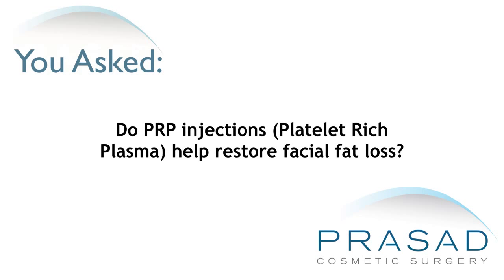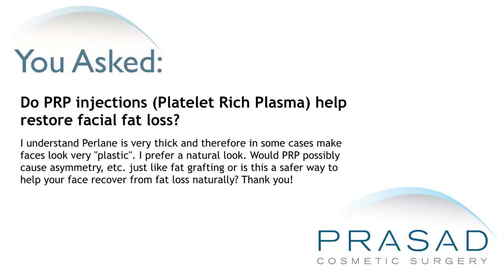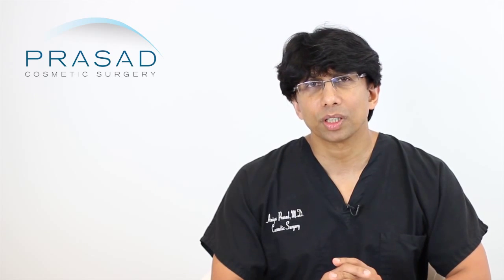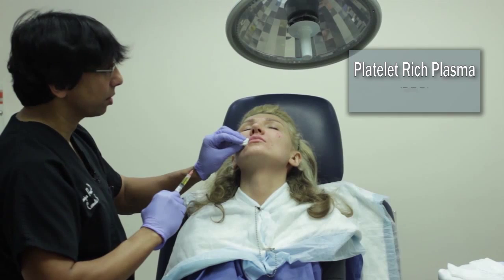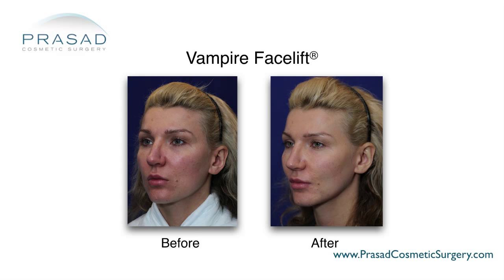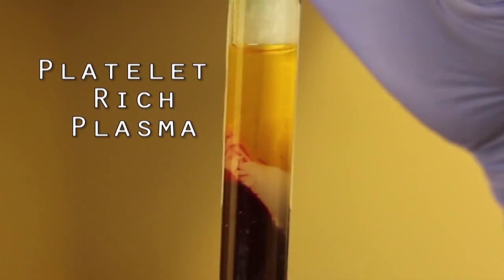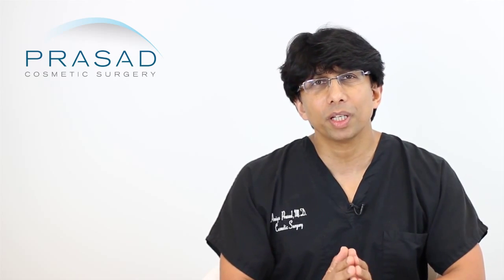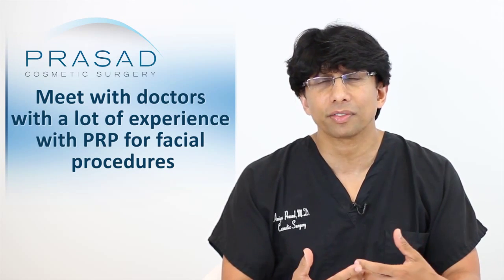Platelet-Rich Plasma (PRP) Can Restore Skin Quality after Excessive Heat Treatments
Many people fall for the lure of thermal devices and the promise of tighter and more youthful-looking skin while avoiding surgery. While these thermal devices can indeed tighten skin, its effectiveness is dependent of several factors such as: (1) skin quality of the patient, (2) how much heat, (3) how high the heat is, and (4) over what period of time.

In Dr. Prasad’s practice, he sees many patients who have incurred skin damage from these thermal devices. Patients and doctors who constantly  switch from one device to another in an effort to get better results end up damaging the skin and losing all the youthful volume they once had, leaving them with thin, crepey skin. In order to address this, Dr. Prasad uses platelet-rich plasma (PRP), and sometimes combines it with extracellular matrix, in order to improve skin quality and build up the soft tissue and fat.

It is Dr. Prasad’s conviction that the fat under the skin is critically important, as it not only serves as a padding, but its cellular activity and interaction with the skin is the basis of what keeps skin looking young. This is the reason why during body liposuction procedures, he always makes sure to leave behind a thin layer of fat, so that the skin does not ripple.

For more information about the Vampire Facelift™ that uses PRP and hyaluronic acid fillers to improve volume, please visit: